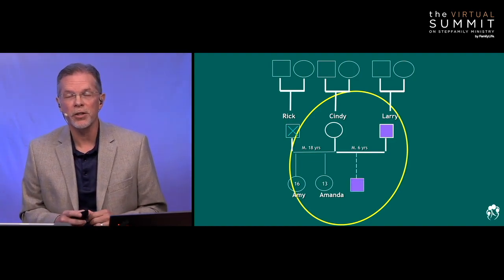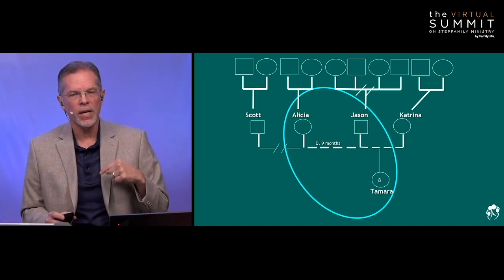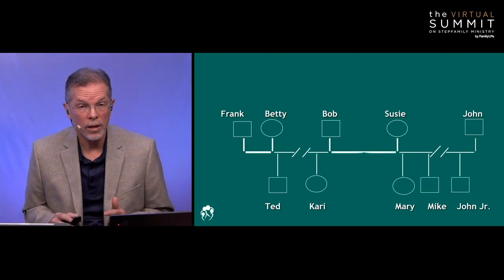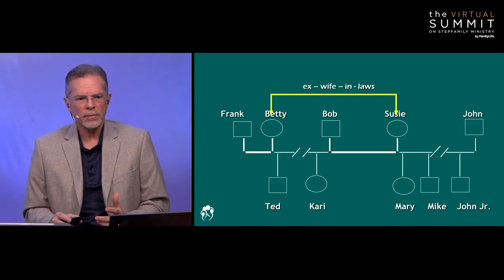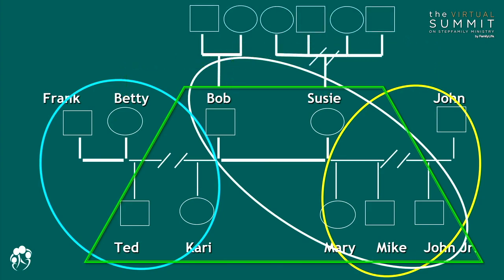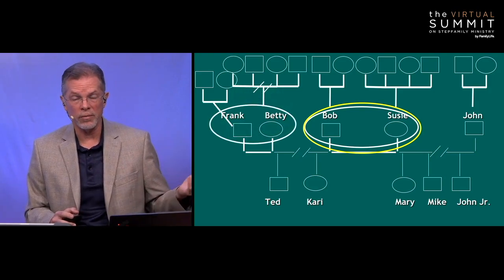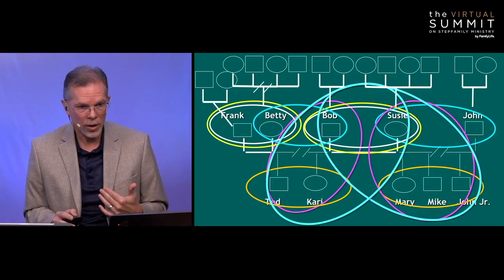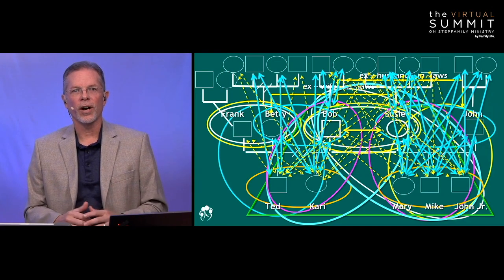Genogram Presentation- Summit on Stepfamily Ministry 2024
Ron presents a stepfamily genogram to help ministry leaders understand the complexity of blended family dynamics.